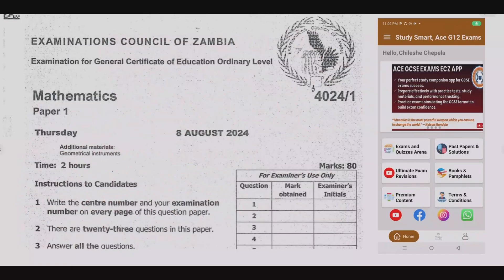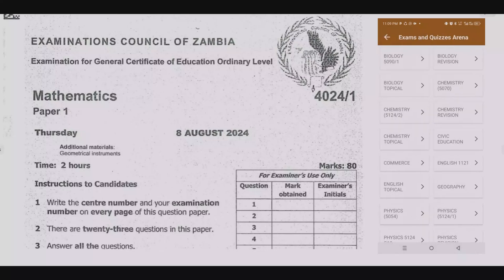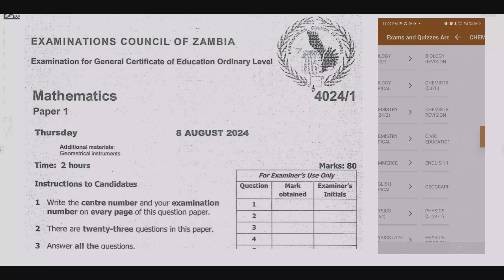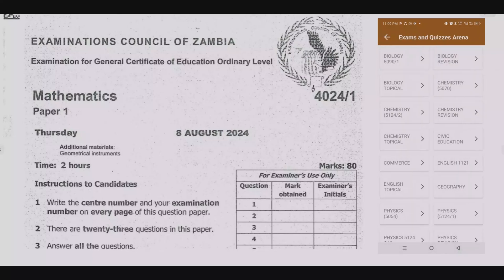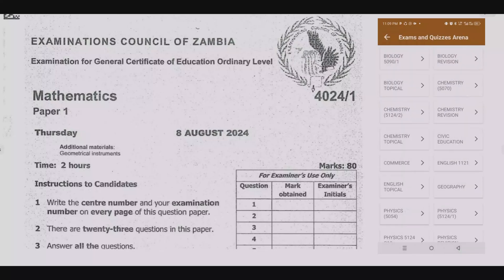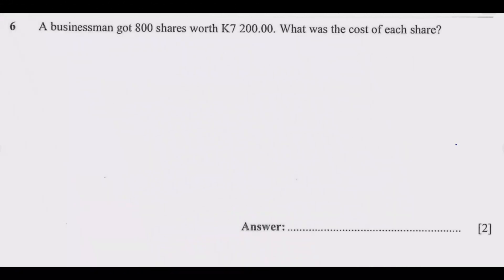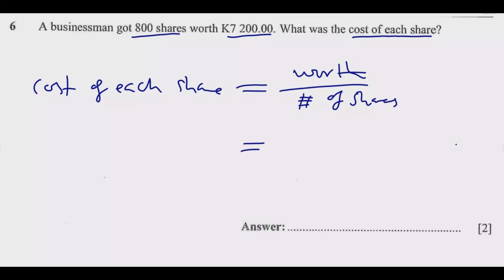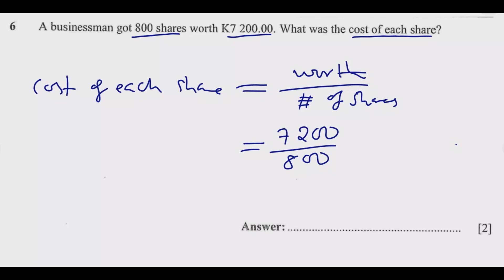2024 GCE MATHEMATICS PAPER 1 QUESTION 6